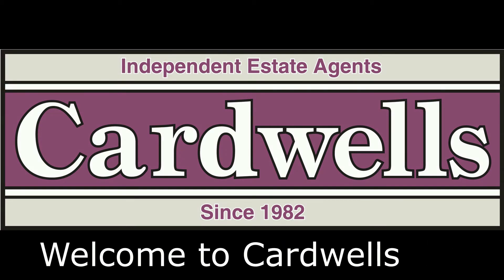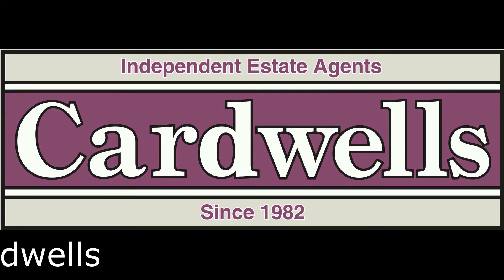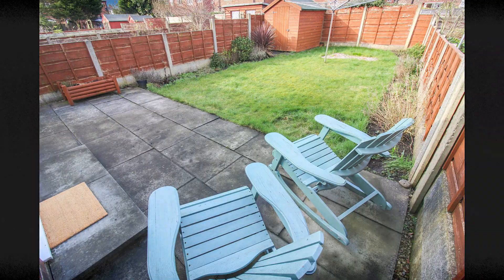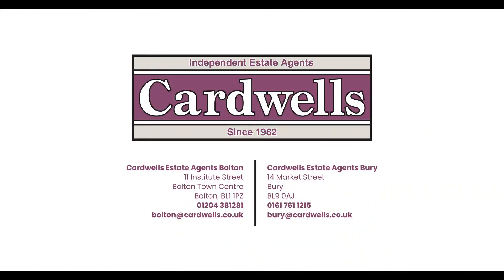Tarn Drive, Bury, BL9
STYLISH SEMI DETACHED PROPERTY WITH A CONTEMPORARY INTERIOR. Viewing is considered essential to appreciate this beautifully appointed mature semi detached family home, which was changed to a two bedroom layout some years ago but can easily be changed back to its' original 3 bed specification. The house is positioned within easy reach of Bury town centre, whilst also being well placed for schools/6th Form Colleges including the Derby High School at senior level and forms part of an established and very popular residential area. Benefits include gas central heating, sealed unit double glazing, excellent size Conservatory providing the extra living space and immaculate presentation. The accommodation comprises in summary; Ground floor, Entrance Hall, Lounge, Kitchen-Diner and Conservatory. The first floor has a lovely bright landing, a super size master bedroom (Originally 2 rooms) further double bedroom to the rear and a contemporary bathroom. Externally well proportioned gardens extend to the front and rear. VIEWING COMES WITH OUR HIGHEST RECOMMENDATION.